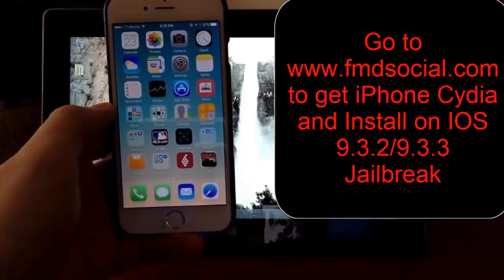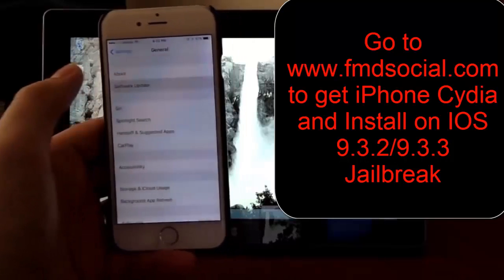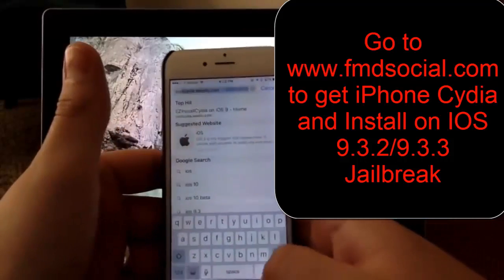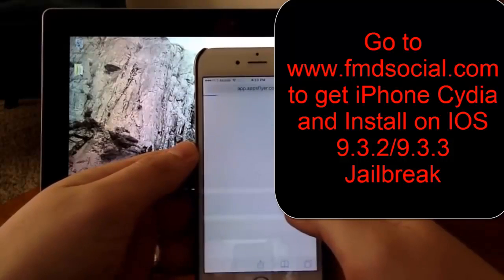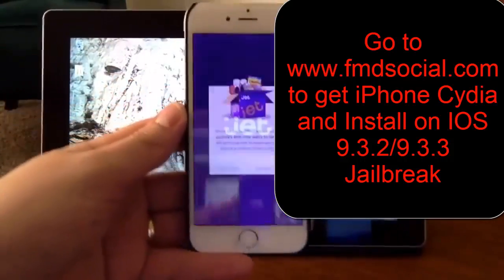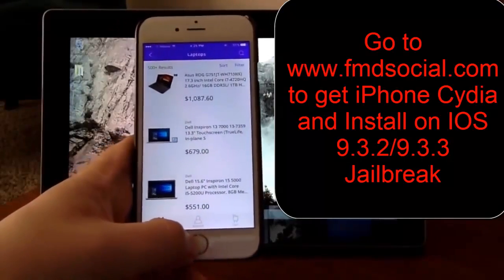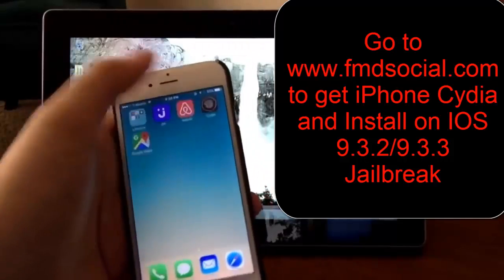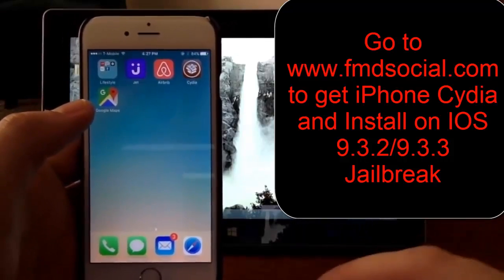iPhone Cydia Install on IOS 9.3.2/9.3.3 Jailbreak Release For iOS 9.3.2/9.3.3 - NEWLY RELEASED 2016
100% Working
iPhone Cydia Install on IOS 9.3.2
iPhone Cydia Install on IOS 9.3.3